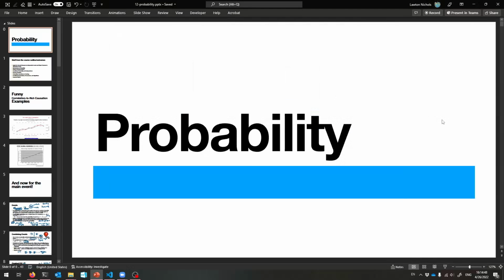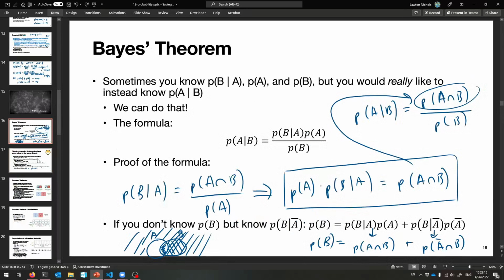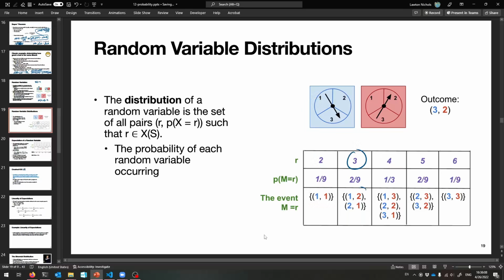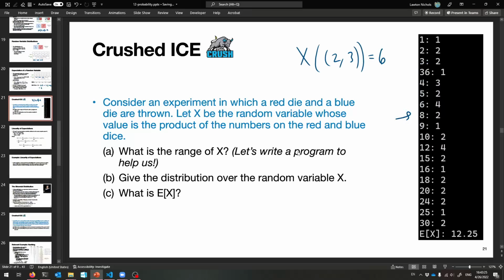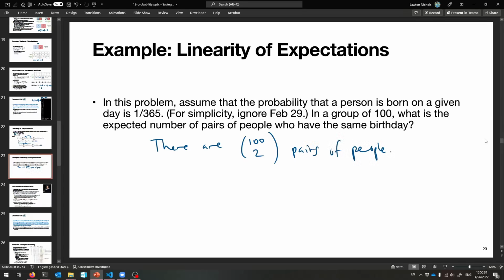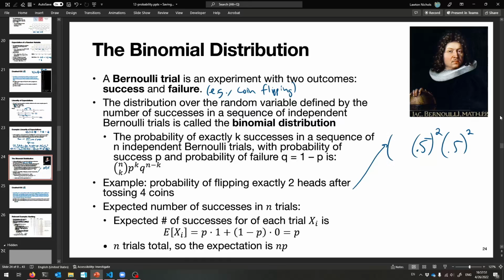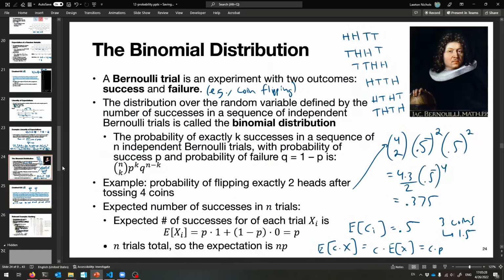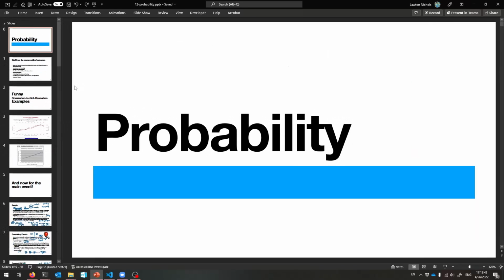(S22) CSCI 26 Lecture 29